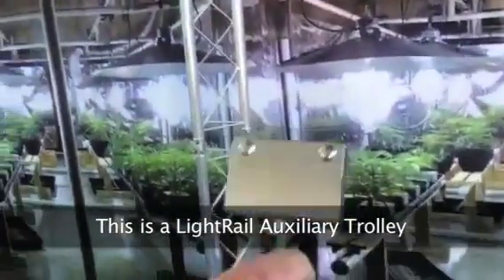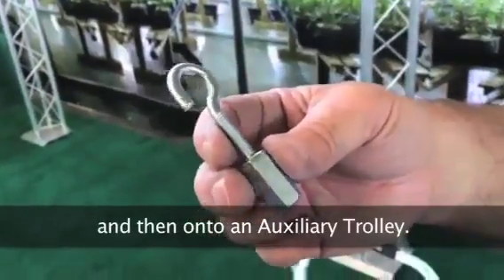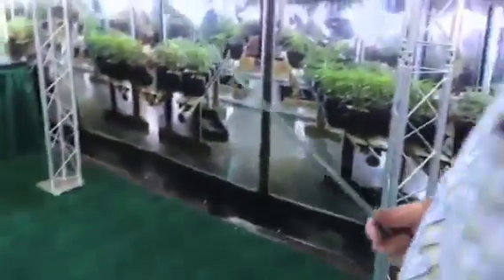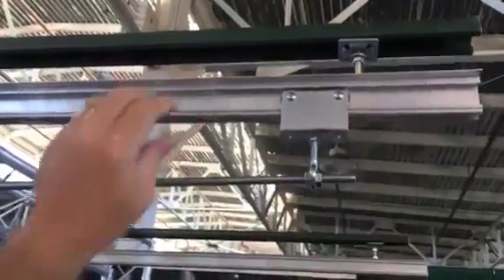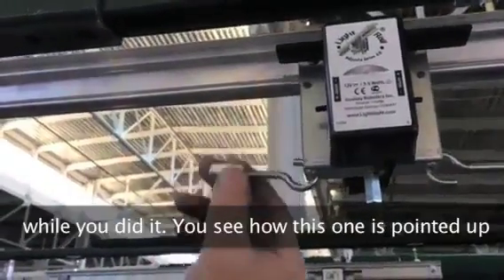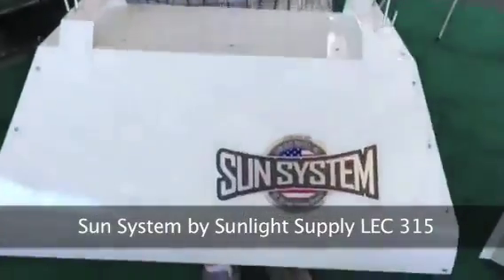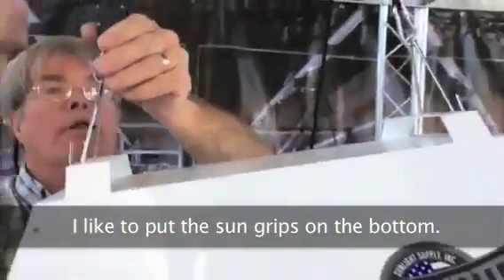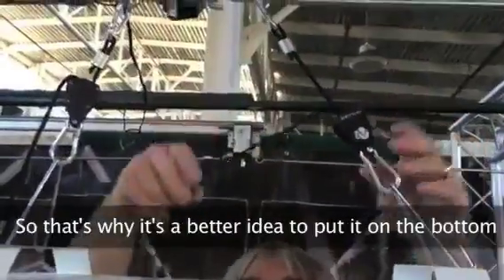This is Genius; Move Up To 3 Grow Lights with 1 LightRail Motor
Urban Ag, grow room or greenhouse, grow lights do better when they move with LightRail grow light movers. When indoor grow lights move over the tops of the plants, the grow lamps can be positioned closer for maximized Ppfd. Moving grow lamps can also penetrate to more leaf area, maximizing each grow light on two fronts at once. In addition, there are no hot spots and shadow patterns are reduced. LightRail light movers provide this sun-like effect of stronger, closer light and to more leaf area simultaneously.
LightRail lightmovers also cover about 30-50% more area per growlight. This saves at least 30% in electricity, 30% in upfront grow light purchases, 30% in replacement purchases AND we see faster growth and much better yields. Simply put, a LightRail grow lightmover is the only grow equipment product that pays for itself, and that’s while using only 5 to 9 watts! LightRail light movers are the number one grow light efficiency product on the market so moving each grow light is a smart business move, and the returns are immediate.In a market where energy efficiency is as important as yield, you can have both.
LightRail light movers are quality constructed instrument-grade robotics, solidly made in the USA. They are the only light mover made for continuous duty to perform as an absolute workhorse, crop after crop and year after year. So, are grow light movers worth it? Yes, you bet they are. Fewer grow lights needed, more and better coverage, no hot spots and increased yield. You can only get this with LightRail.